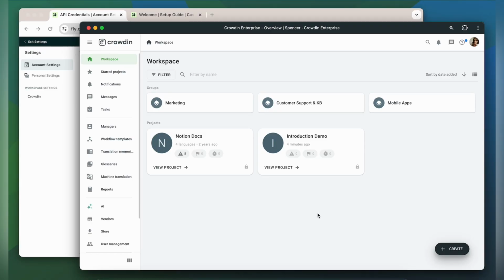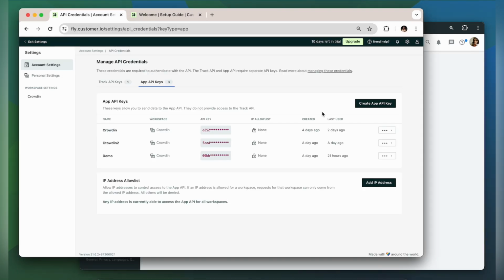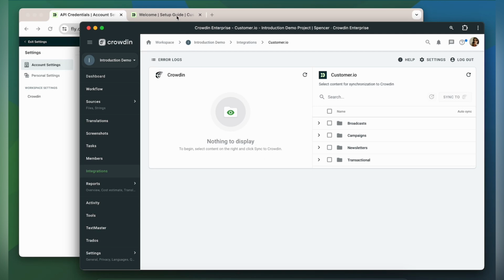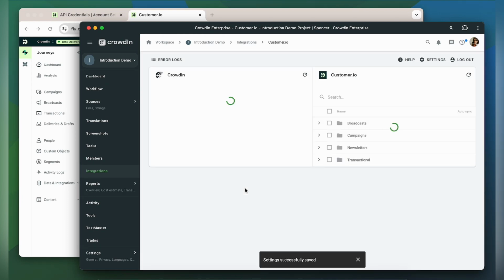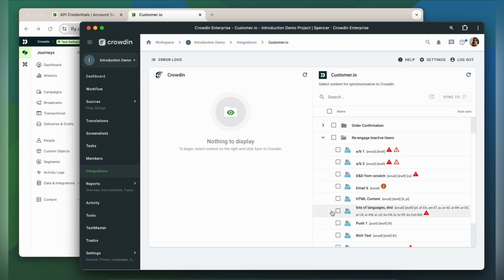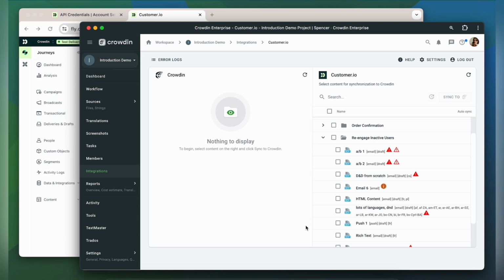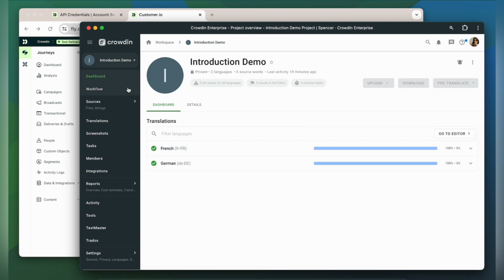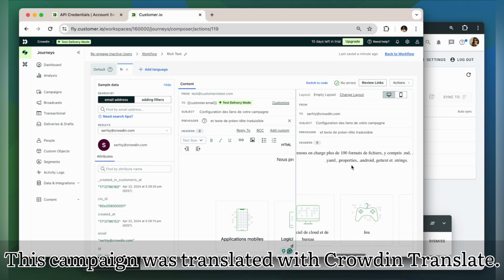Customer.io Localization | A quick guide on how to translate Customer.io campaigns with Crowdin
Discover how to effectively localize your marketing and communication strategies with Crowdin. This guide demonstrates how to translate campaigns, newsletters, broadcasts, and transactional messages in Customer.io using Crowdin. Whether you're targeting SMS via Twilio, Slack messages, emails, or push notifications, this integration covers all your needs.

 - Click "Install" to start localizing your messages across different platforms and message types.

Crowdin is not just a localization management system (TMS) but a comprehensive tool for agile teams looking to enhance global communication. Benefit from advanced features like Translation Memory and Glossaries, all hosted in a secure, collaborative cloud environment. Optimise your international strategy by translating content directly within your preferred communication channels.